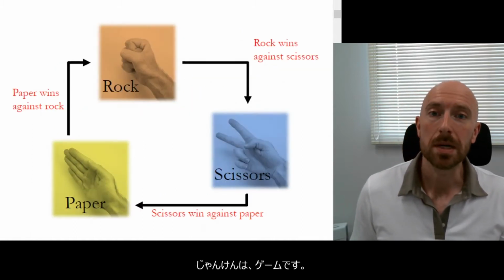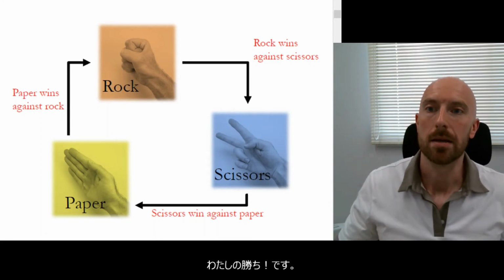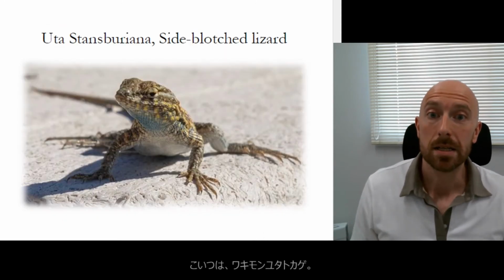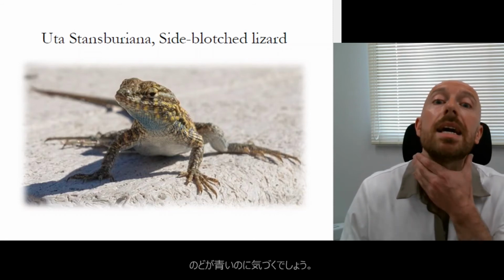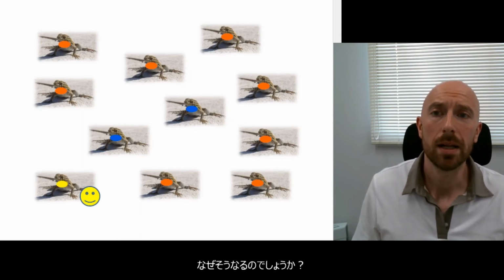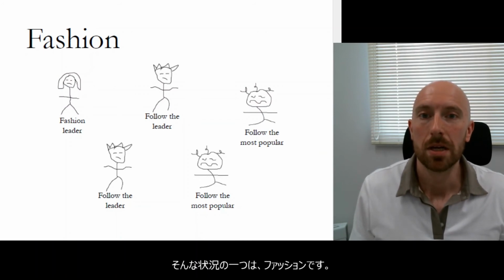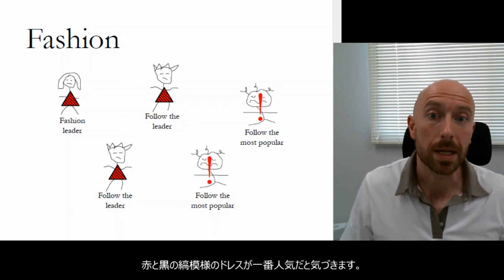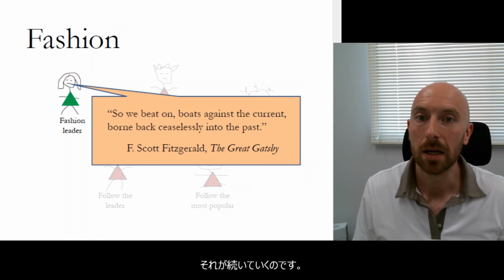Rock-paper-scissors, lizards, fashion and evolutionary game theory(すぐにわかる進化ゲーム理論じゃんけんトカゲファッションを即わかり)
知の拠点セミナー（2020(令和2)年9月配信）
講演10：Rock-paper-scissors, lizards, fashion and evolutionary game theory (すぐにわかる進化ゲーム理論～じゃんけん・トカゲ・ファッションを即わかり)
Jonathan Newton（京都大学経済研究所）